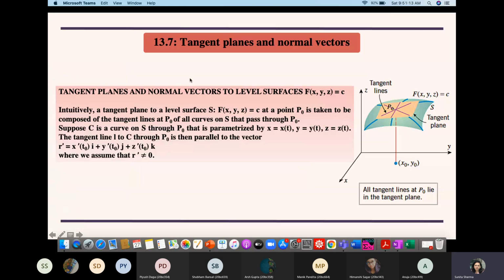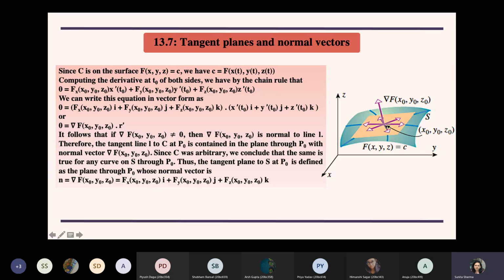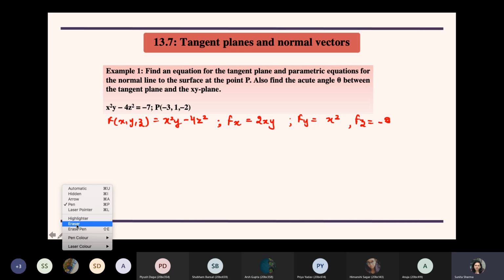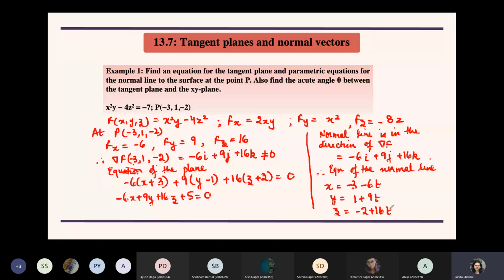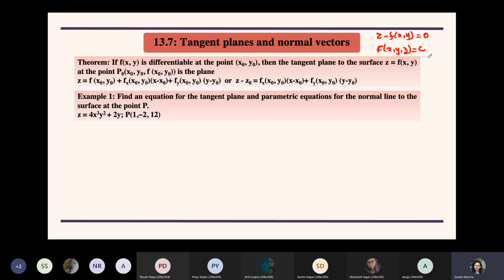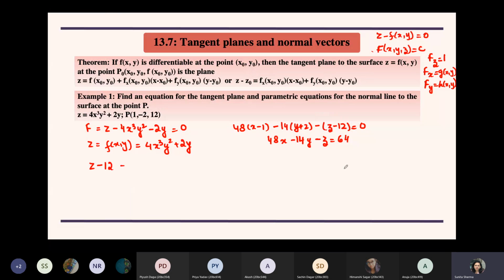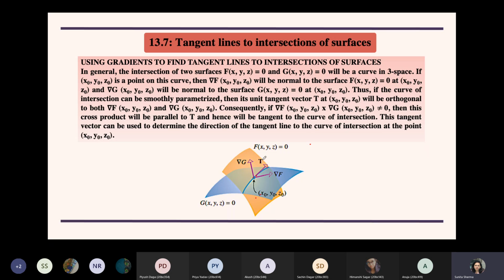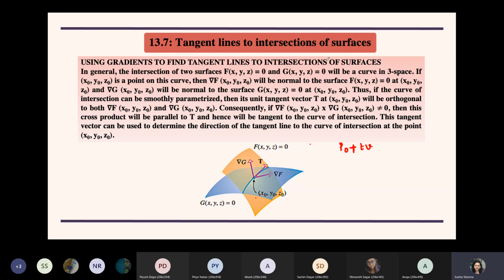Meeting Recording 27 02 2021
Tangent planes and normal vectors